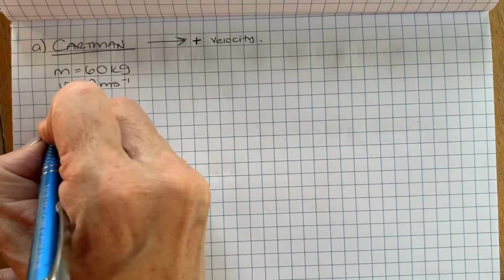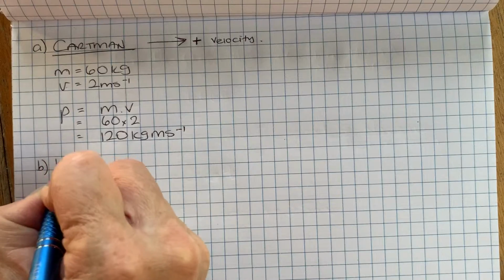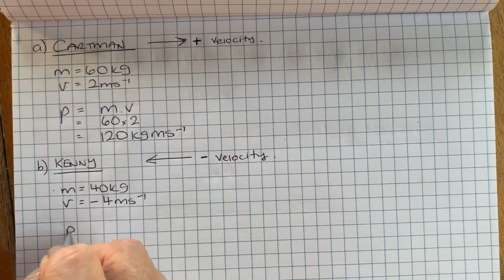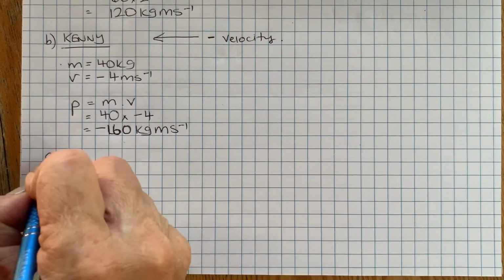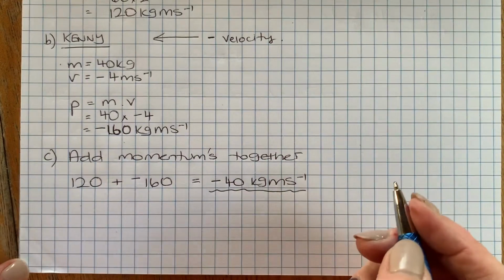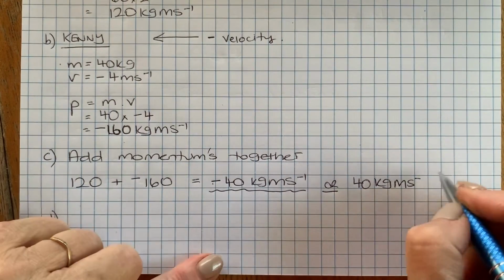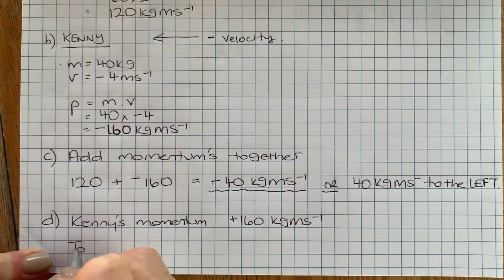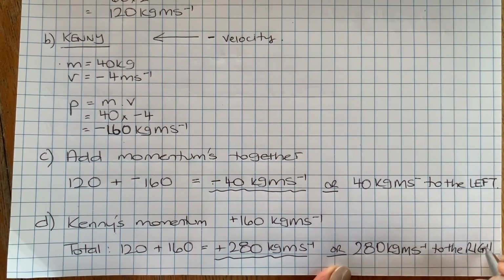Kenny and Cartman